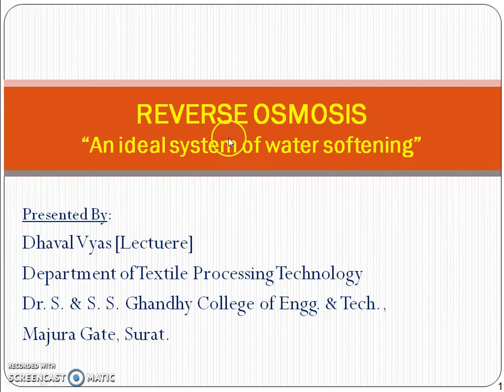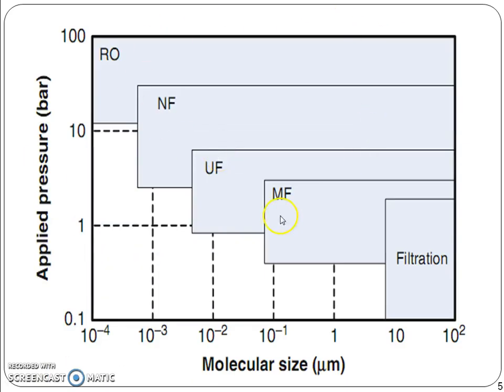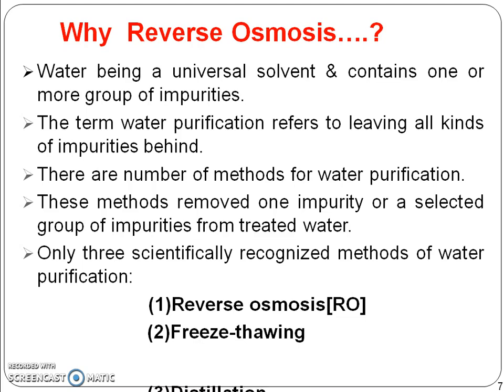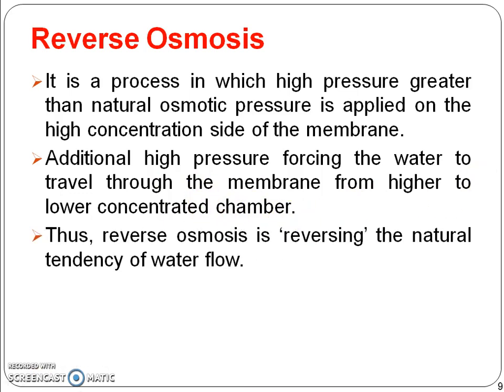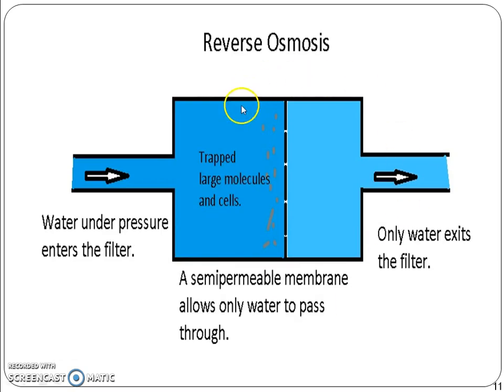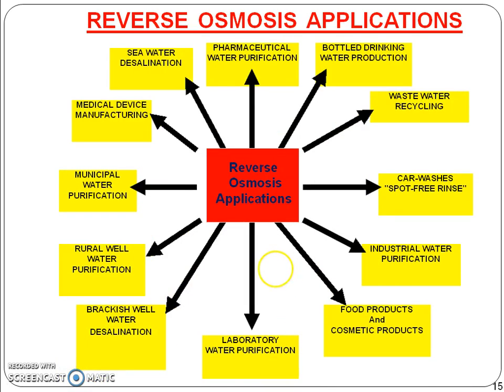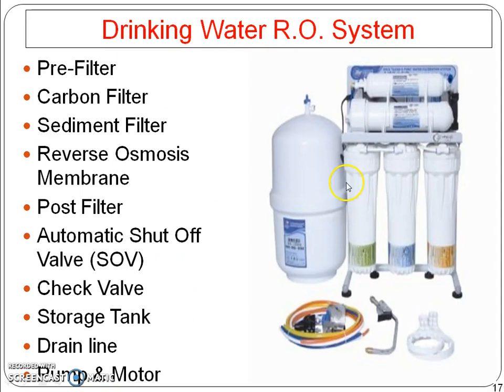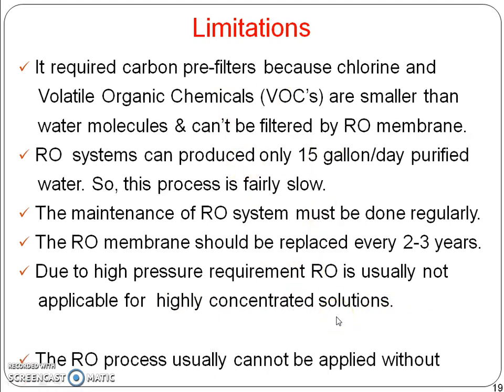Reverse Osmosis Process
General mechanism and concept of reverse osmosis process. Diffrent types & components of RO System.